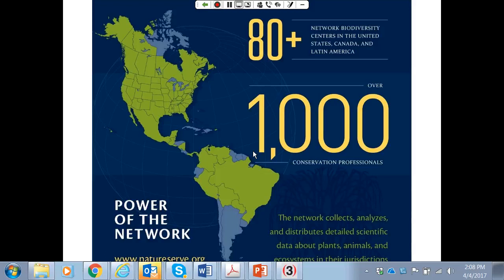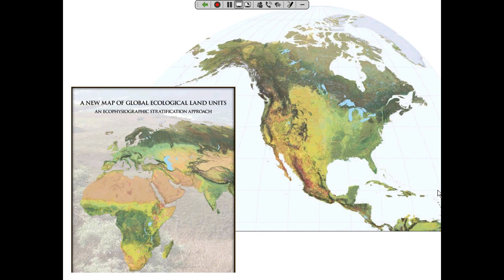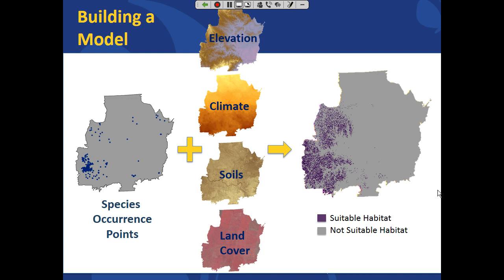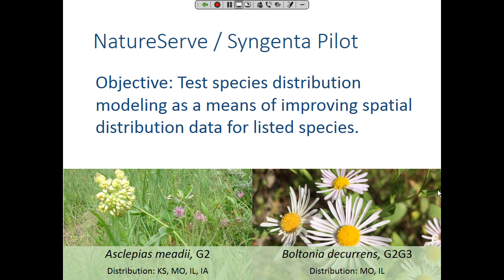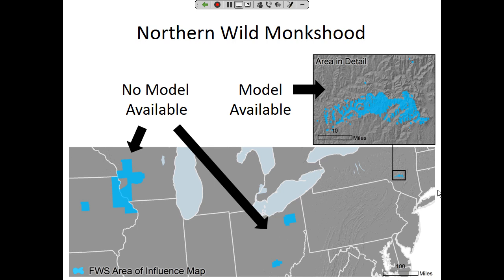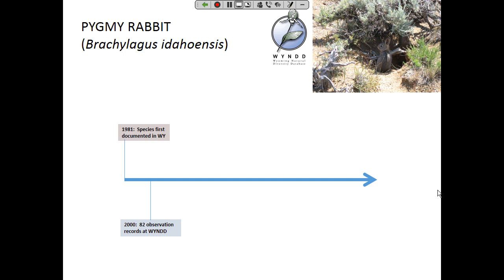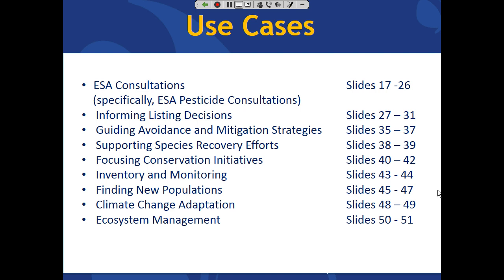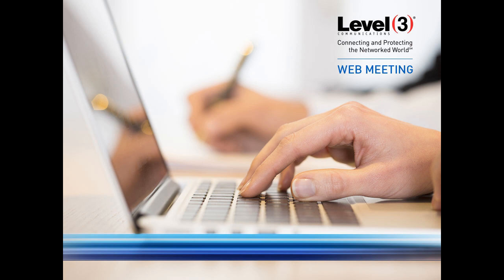AFWA NatureServe Species Distribution Modeling Webinar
The current system for assessing effects on federally listed threatened and endangered (T&E) species could be vastly improved. The status quo of using broad range maps (Fig 1) to identify impacts to listed species results in many “may affect” or “likely to adversely affect” determinations. At times the process can provoke unnecessary conflict and misdirect limited resources. Although FWS provides refined maps for some species, the data are inconsistent across taxa and not transparent for the regulated community or conservationists. Without consistent, predictable, up-to-date, and scale-appropriate information to guide ESA decisions, significant funding is spent analyzing effects that may never occur on the ground.
Fortunately, advances in ecological modeling make this a tractable problem to solve. A nationally consistent, verifiable, multi-jurisdictional library of modeled distributions for listed, candidate, and petitioned species can now be achieved by applying scientifically robust species distribution modeling (SDM) techniques. SDM combines species observation data with environmental predictors to map areas of likely occurrence. Today, input data are readily available and comprehensive, and modeling procedures are standardized. It is now entirely feasible to generate refined maps of the distribution of suitable habitat for almost all T & E species through a vetted, dynamic, and transparent scientific process.